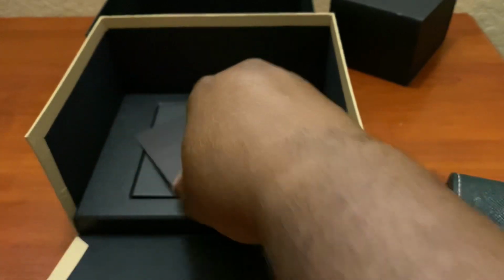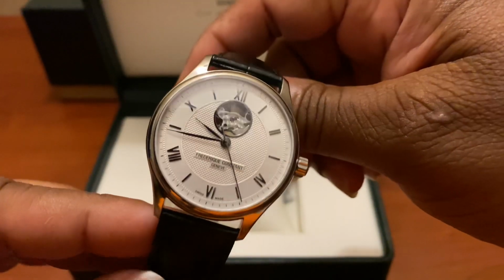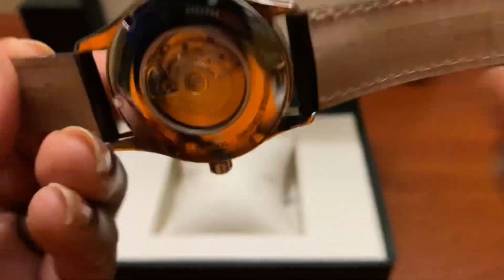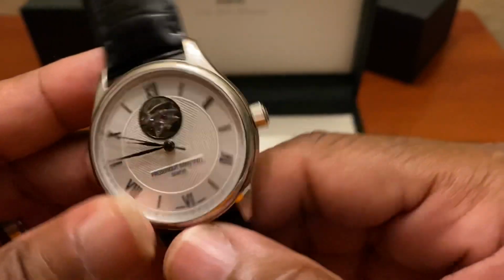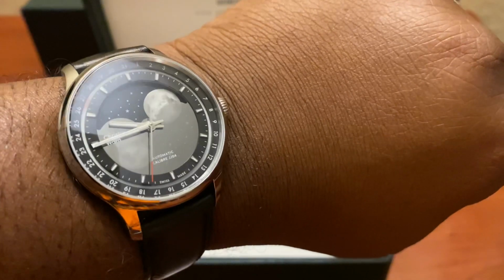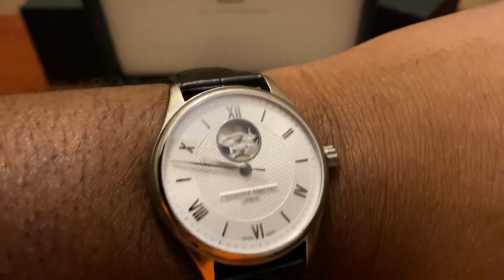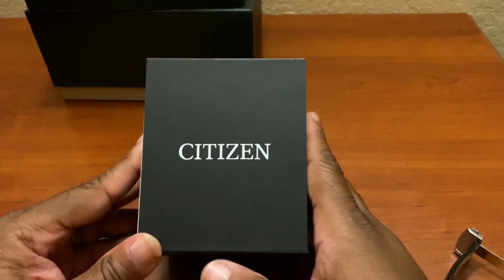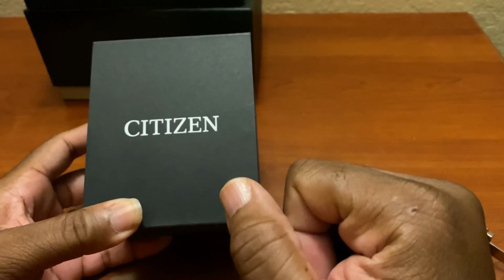Frederique Constant Heart Beat Automatic Watch Unboxing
Unboxing my Fathers Day Gift from my Wife and Daughter A beautiful Frederique Constant Classics Heart Beat Automatic.

Instagram: Ross Wrist Watch Love